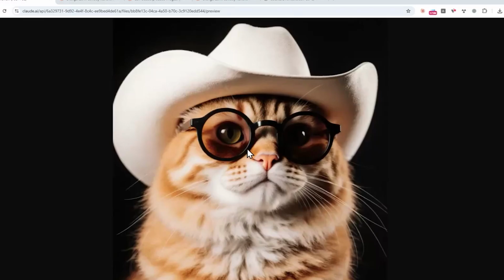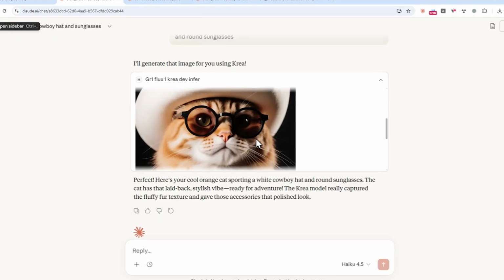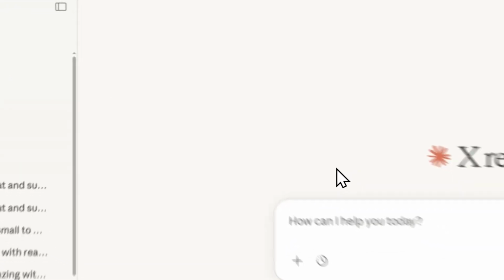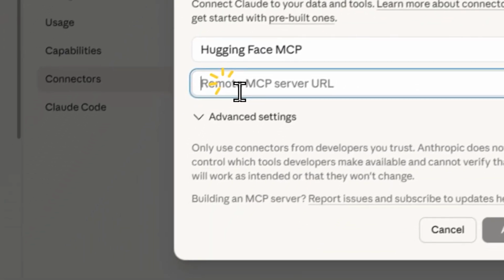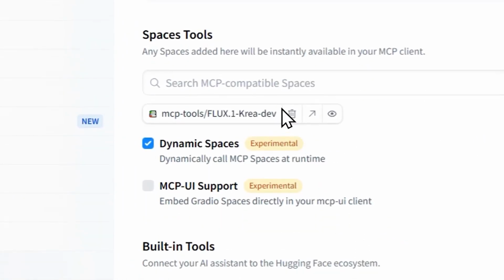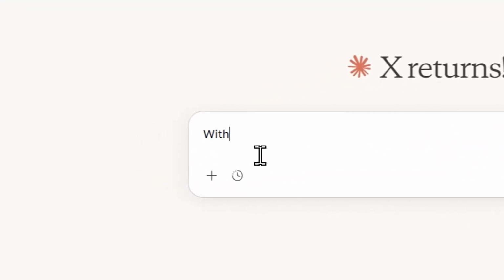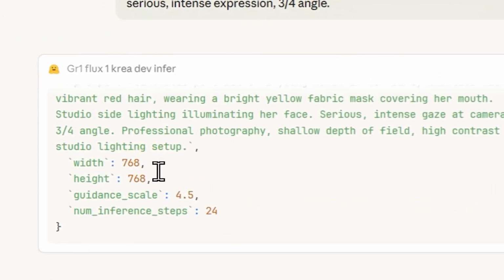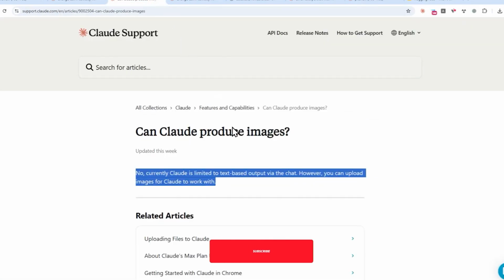Claude Finally Got Image Generation (Here's What Happened)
Claude has finally entered the world of image generation, and the results are fascinating. In this video, we explore how this new capability changes the landscape for creative tools and design innovation. We put the model to the test to see how well it handles complex prompts, visual synthesis, and the overall process of text to image creation.

If you are interested in the latest ai innovations, you know that the ability to generate images directly within an interface changes the workflow for digital art and visual ai. We dive deep into how this collaborative ai approach functions, comparing it to other leading ai tools currently on the market. From abstract concepts to detailed artificial visuals, we evaluate whether this update truly pushes the boundaries of generative art.

Whether you are a professional designer looking for new design ai solutions or just someone curious about the future of art and artificial imagination, this breakdown covers everything you need to know. We discuss the precision of the image synthesis, the quality of the generative design, and how image automation is becoming more accessible. Join us as we analyze this significant step forward in image creation and what it means for the future of digital creation and smart image generation.

0:00 The Hidden Potential of Cloud AI
1:29 Essential Requirements for Setup
2:30 Configuring Your Custom MCP Connector
4:40 Executing Your First Image Prompt